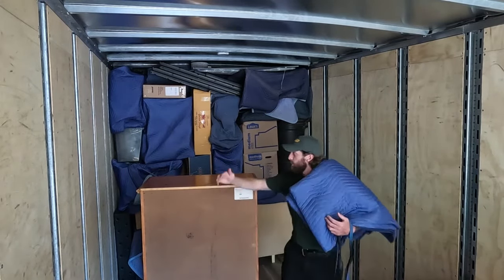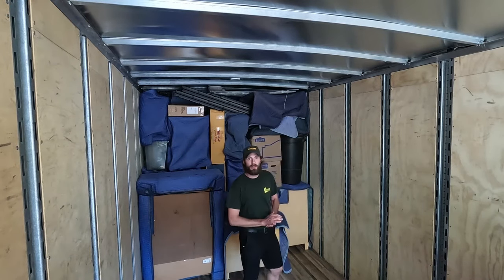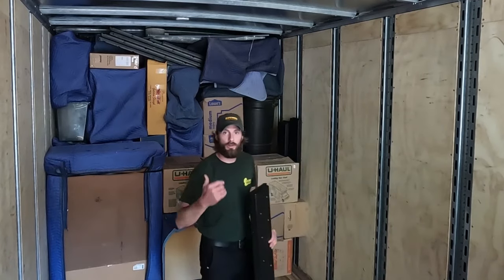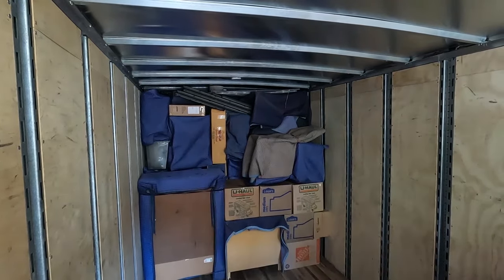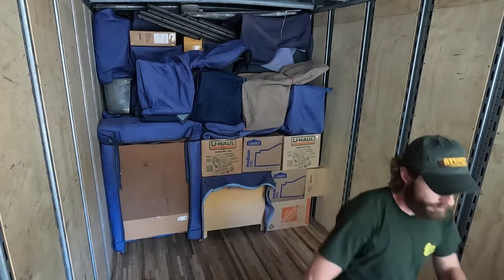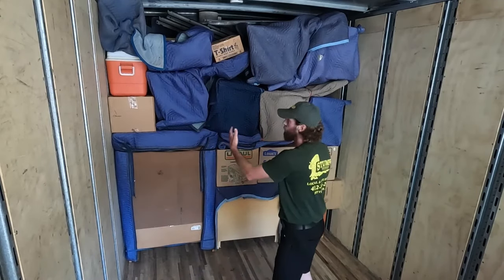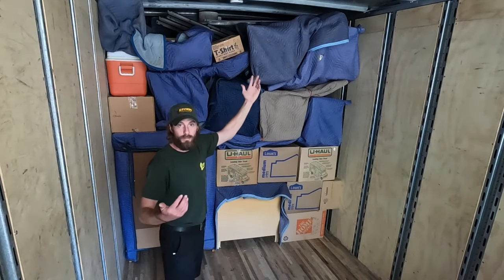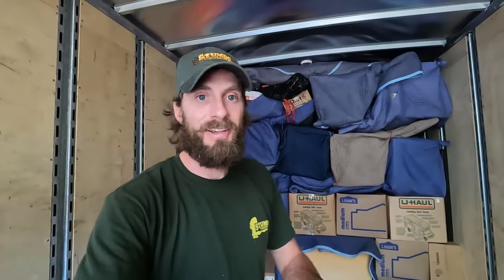How to Properly & Professionally Load a Truck or Trailer for Moving - Tips From Professional Movers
This video was created by the professionals at Stumpf Moving and Storage to shed light on the moving industry.

Linked below is a list of equipment used to perform this job:

1.) Blue Moving Blanket - 72" x 80":

2.) Stretch Wrap Heavy Duty, Industrial Strength Shrink Wrap

3.) Large Rubber Moving Bands:

4.) Rubber Band Hanger (E-Track Triple-Hook Hanger):

5.) Heavy Duty Brown Moving & Packing Tape:

6.) Hump Strap (AXIS MT10211 Monster Trucks Roll Cotton Webbing):

looking for a career change?  We are currently hiring truck drivers and movers.

Below are several of our videos that will teach you how to pad and wrap your furniture when moving.  If you follow the steps in those videos your furniture will stay damage free on the day of your move! 👇

For four generations Stumpf Moving & Storage, Co. has been a family owned and operated business committed to moving household goods, offices and pianos. The Stumpf Family has provided quality service to the Pittsburgh area and Southwestern Pennsylvania families and businesses since 1936.  If you have any questions about services we provide or would like to book us for a move, please follow the link to our website located below.